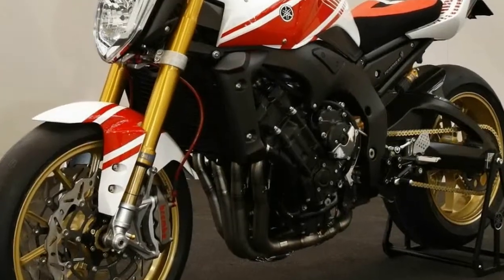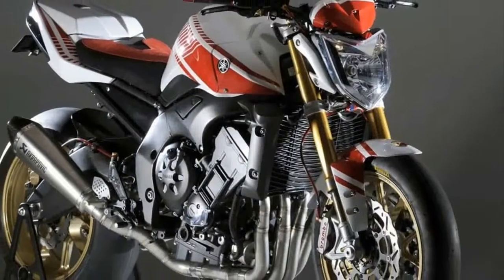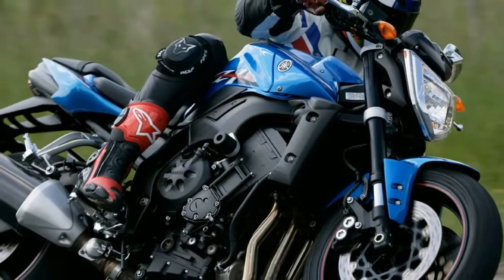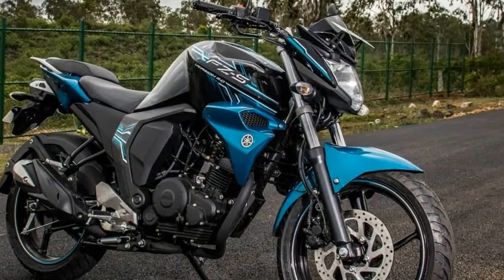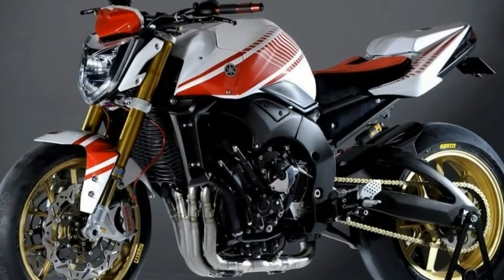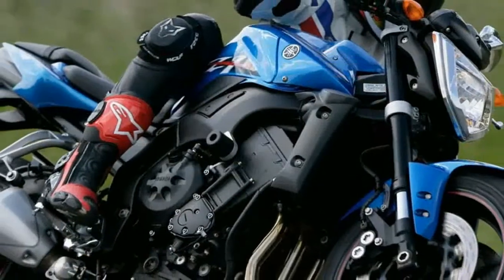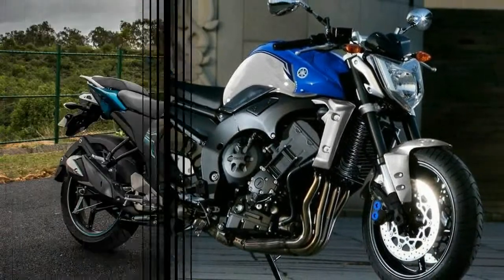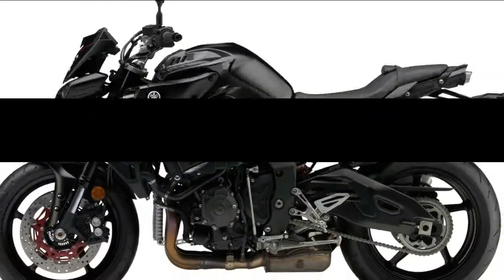Otto Bike-All New 2019 Yamaha FZ1000 l Back to the Future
Otto Bike-All New 2019 Yamaha FZ1000 l Back to the Future-Generation 1 models are known as FZ1 in the United States and FZS1000 Fazer in Europe. They have tubular steel frames and modified Yamaha YZF-R1 engines which are carbureted. The models were virtually unchanged over this period, except for colour options, the introduction of the FZS1000S which had a black engine, and in some European countries the 2005 models were fitted with rudimentary catalytic converters.

██████ GET DAILY UPDATES! NOW! ██████